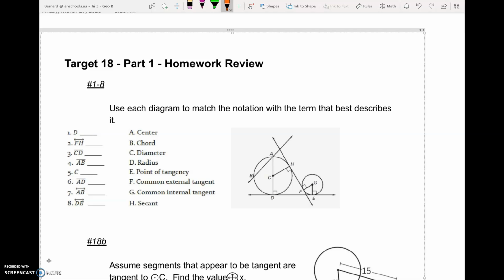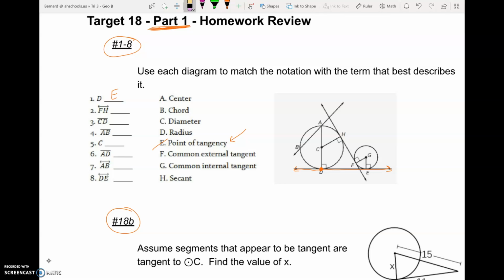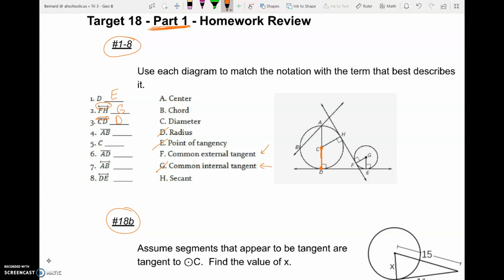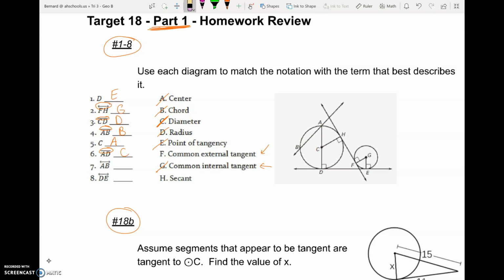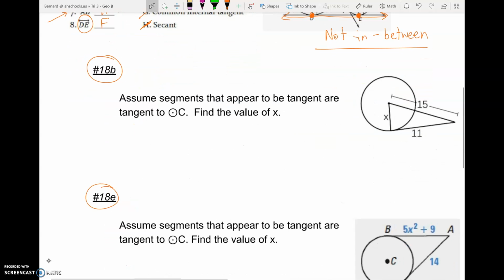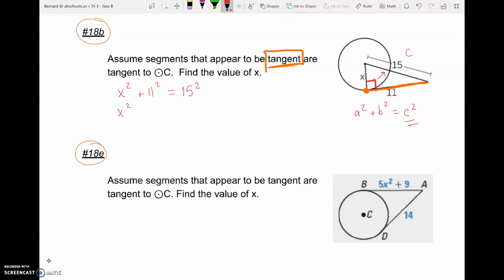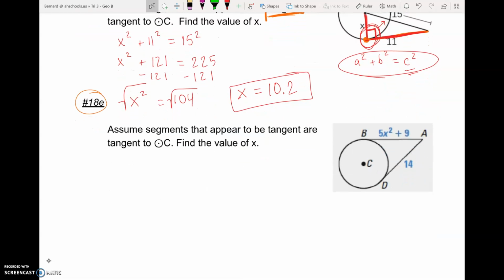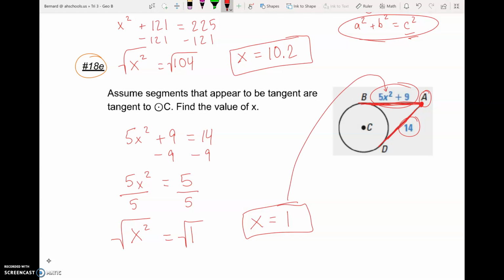Target 18 - Part 1 - Homework Review - VIDEO KEY